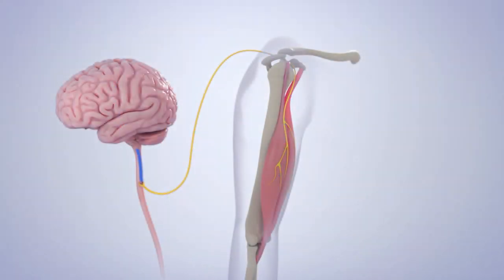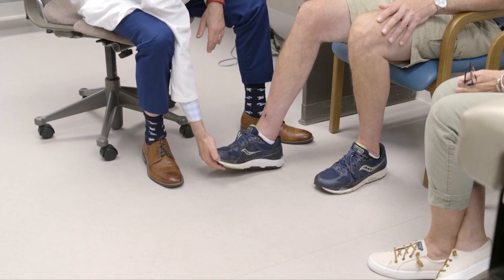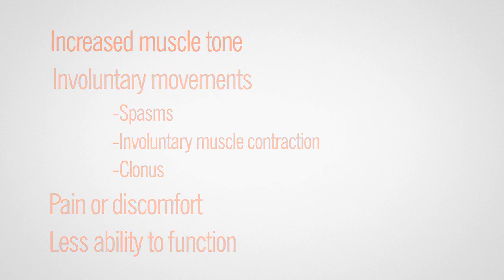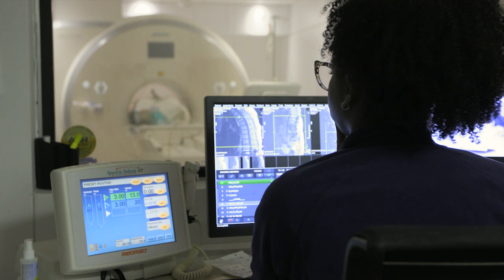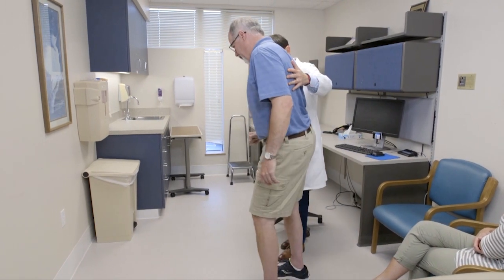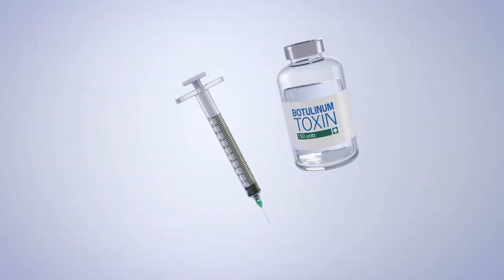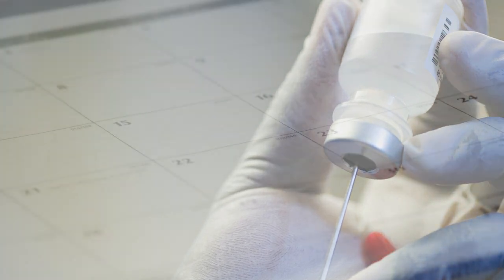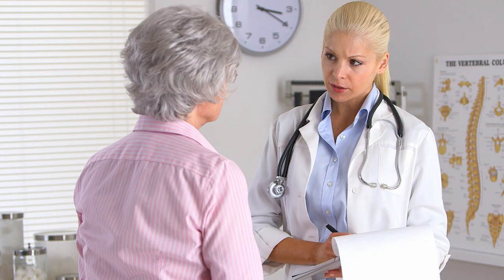Spasticity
Disruption in muscle movement patterns so that muscles contract all at once is called spasticity; this is a factor in many diseases, including multiple sclerosis.